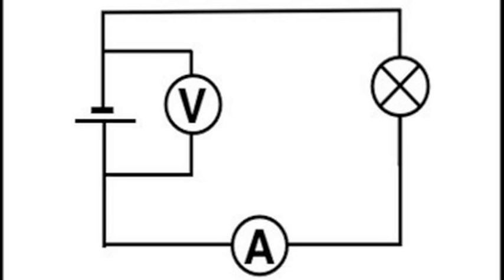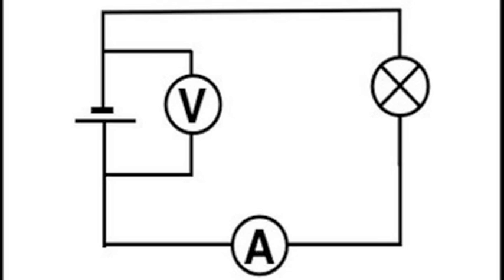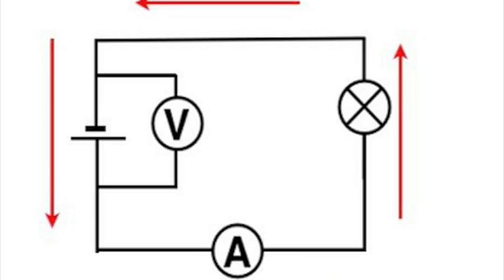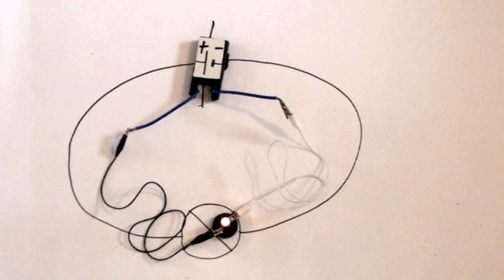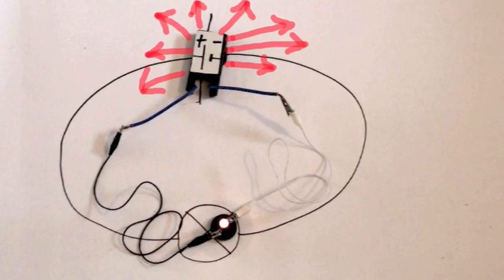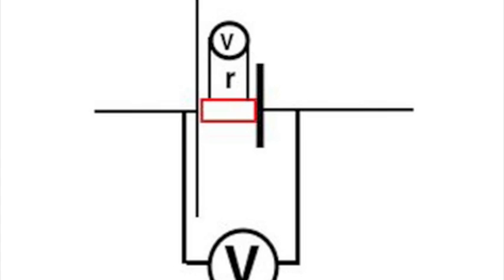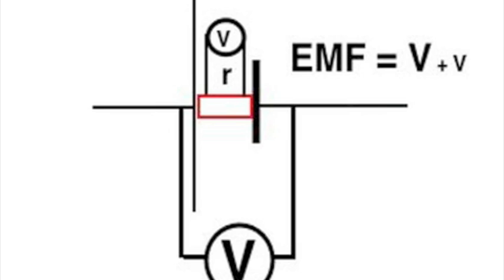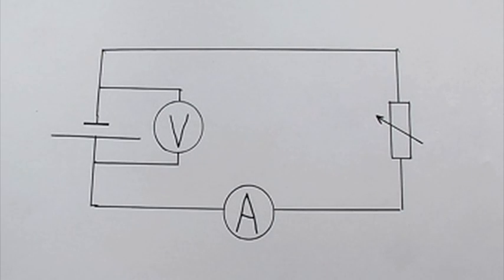EMF and internal resistance explained: from fizzics.org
EMF and internal resistance may seem to be difficult ideas. This video sets out to explain these ideas and links to Kirchoff's Second Law